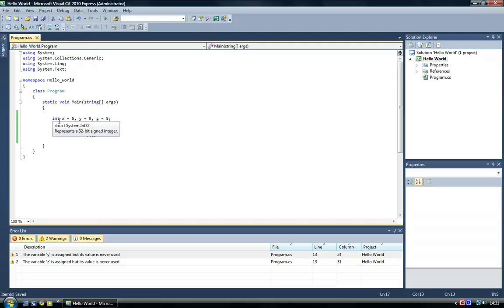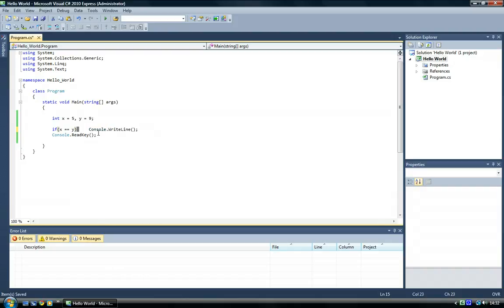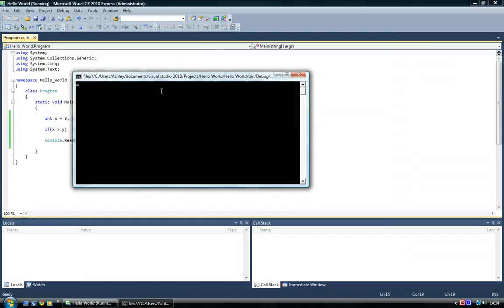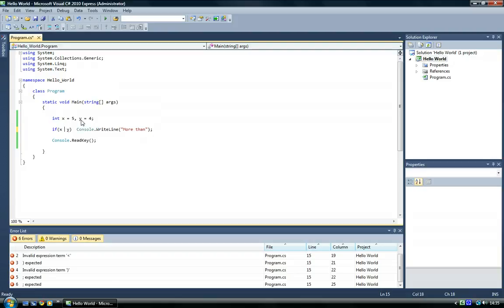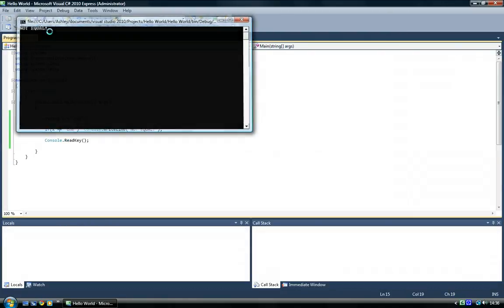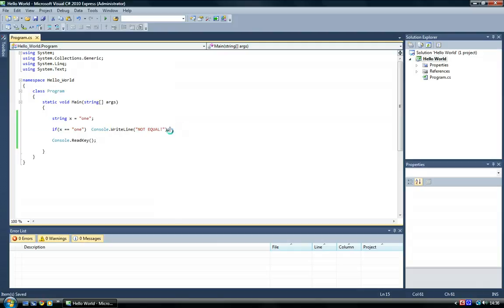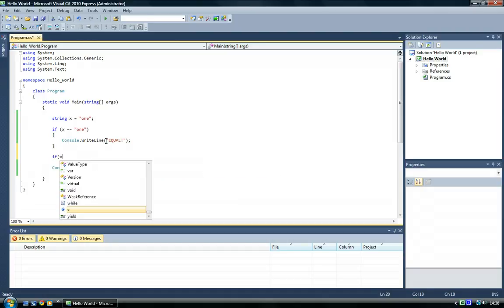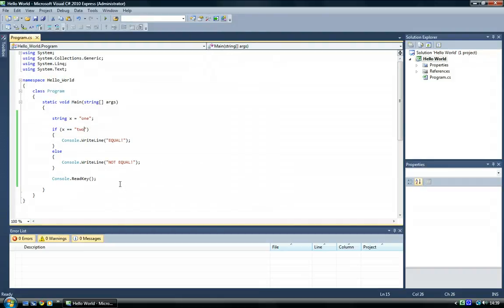C# Tutorial Six The IF Statement